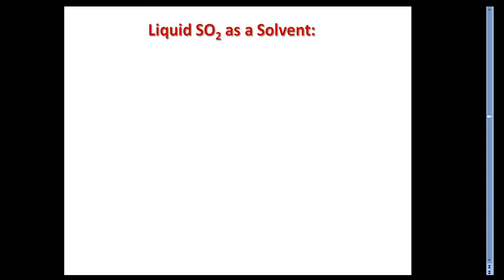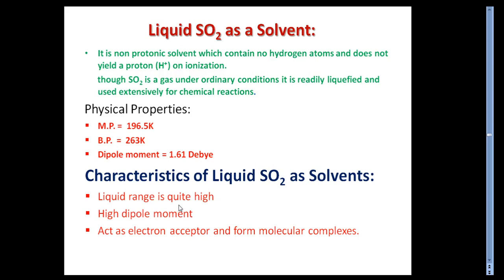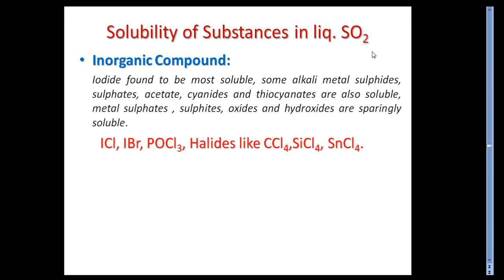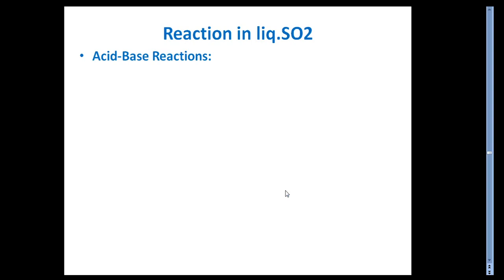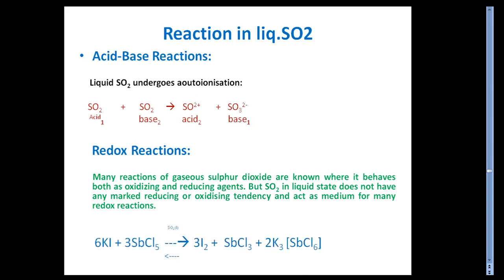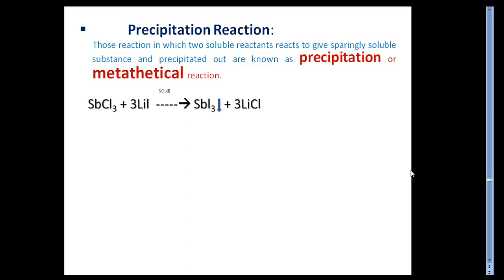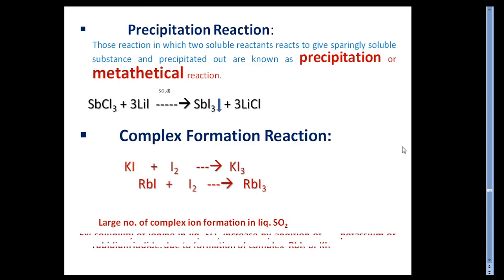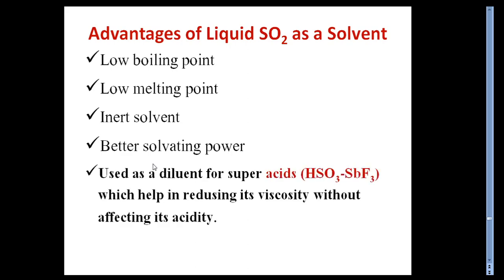Non Aqueous sovent P III